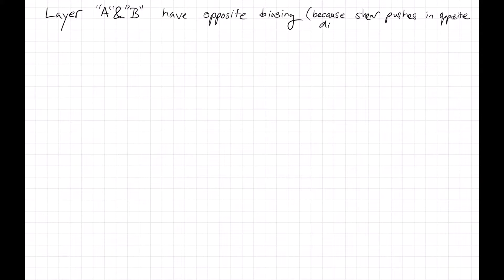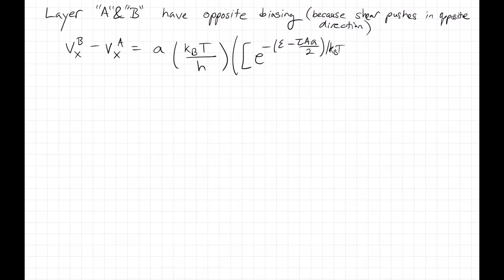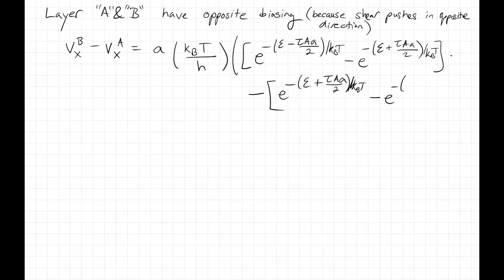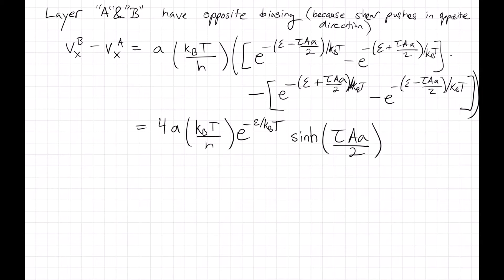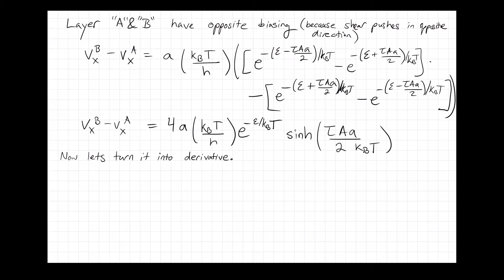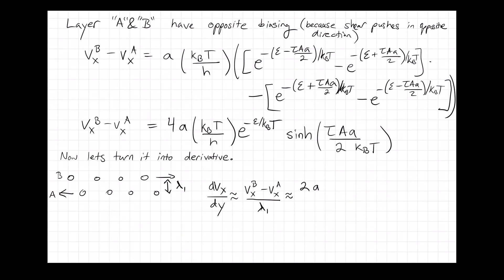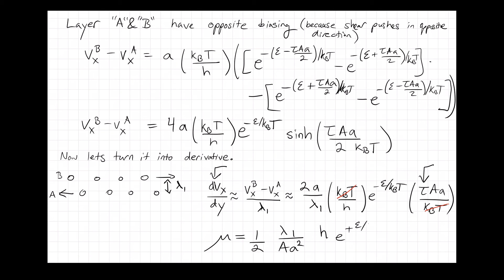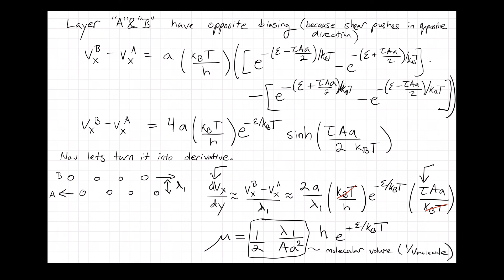Eyring Theory 2: Viscosity of Simple Liquids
Using information about the rate of hopping/velocity of a liquid under shear stress to obtain a model for the viscosity.